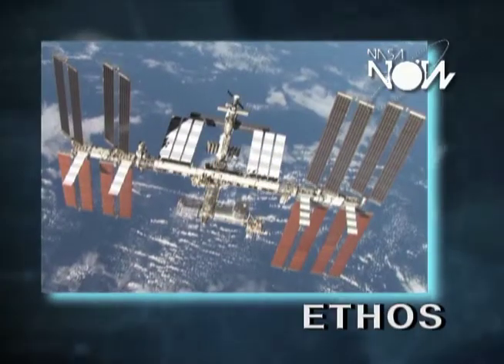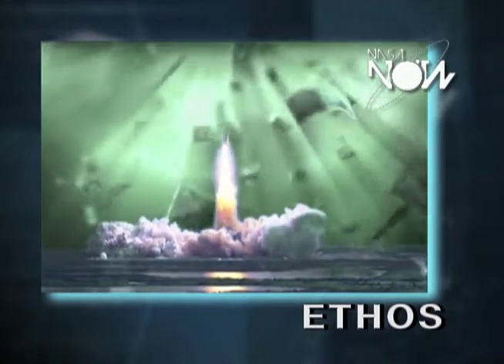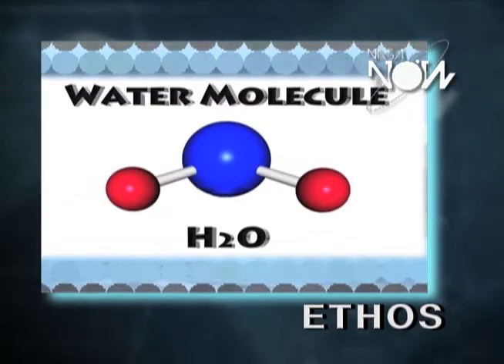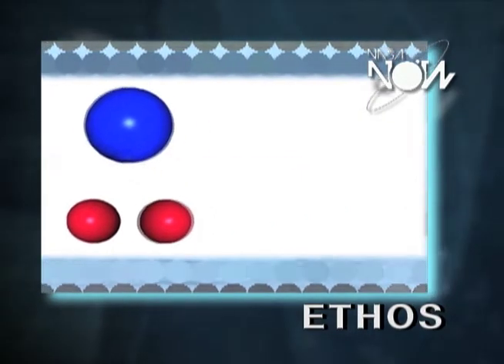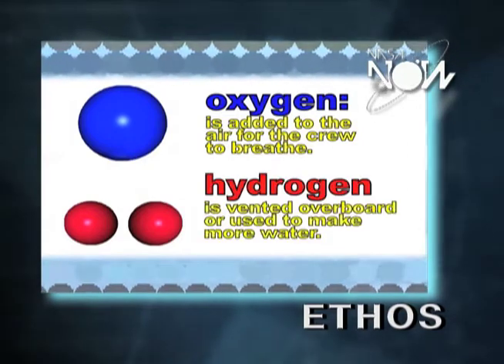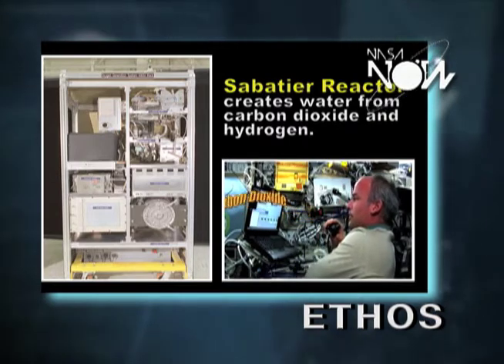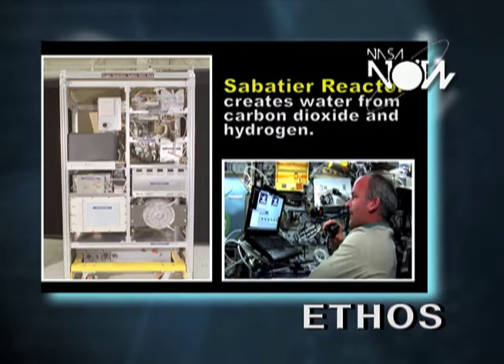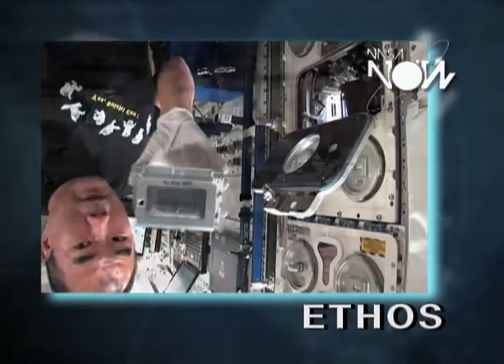NASA Now Minute: Life Science: Human Life Support on the ISS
The environmental and thermal operating systems, or ETHOS, monitors the
life support system and the cooling system on the International Space
Station. Find out from ETHOS operator Tess Caswell about the role of
chemistry in making sure the astronauts aboard the space station have
oxygen to breathe, water to drink, and a comfortable temperature in
which to live and work. NASA Now Minutes are excerpts from a weekly
current events program available for classroom use at the NASA Explorer